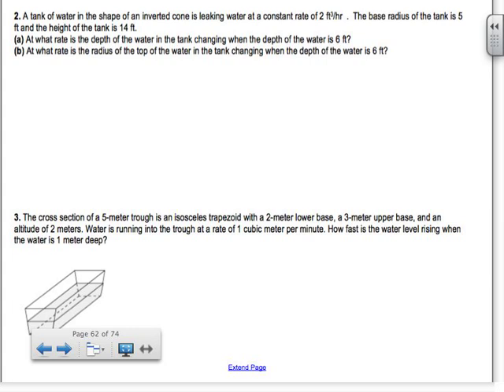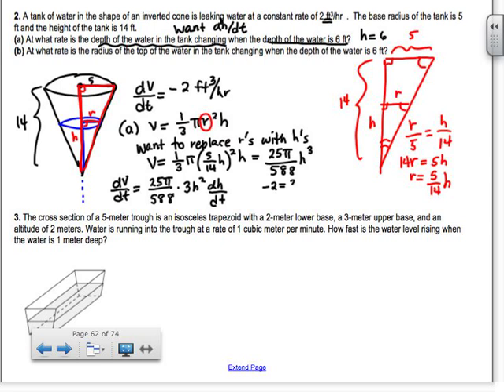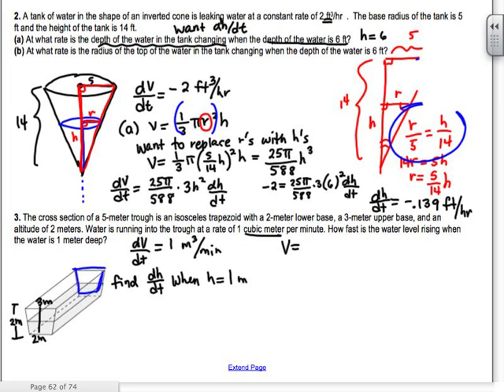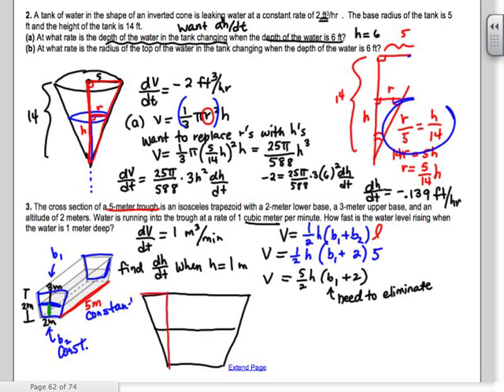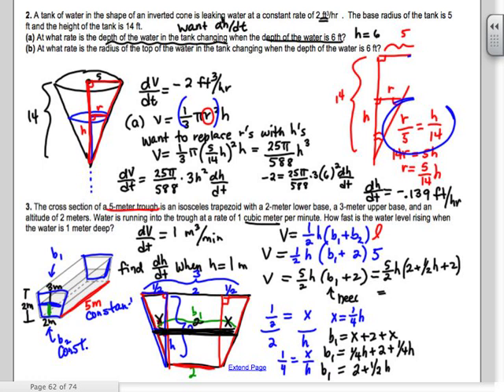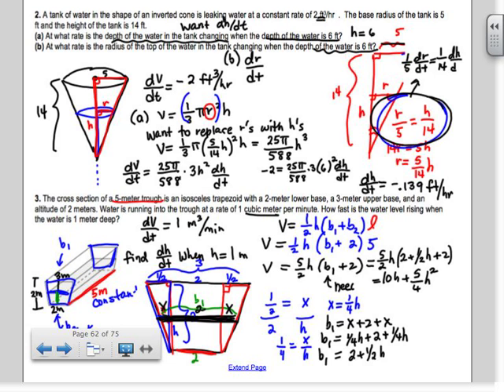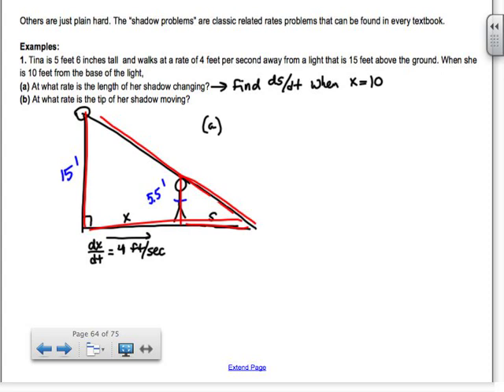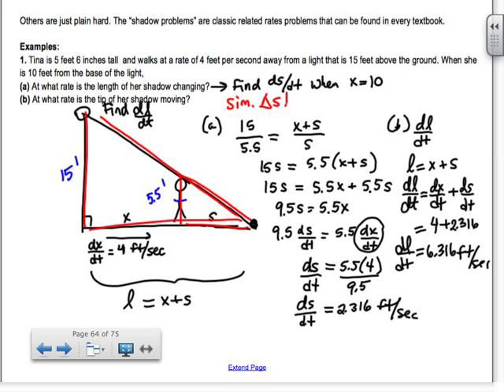5.6 day 2 part 2 ap calc.mov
Section 5.6 Day 2 (Part 2) - Related Rates (Challenging Examples... includes Trapezoidal Trough!)